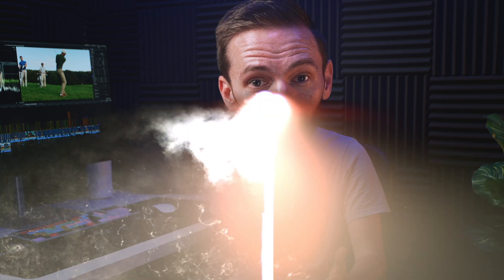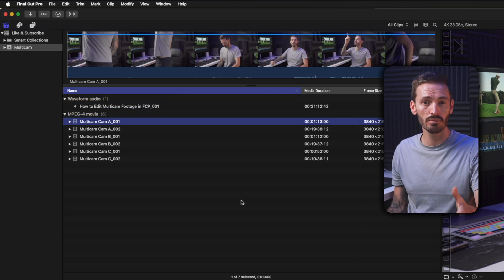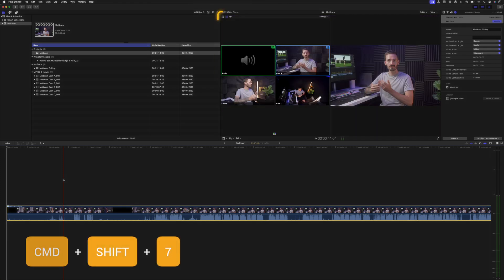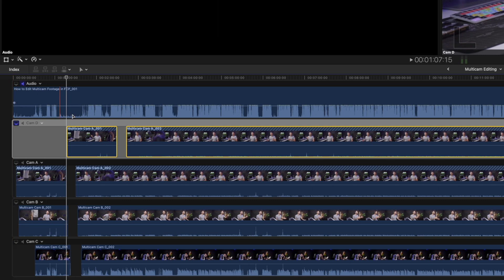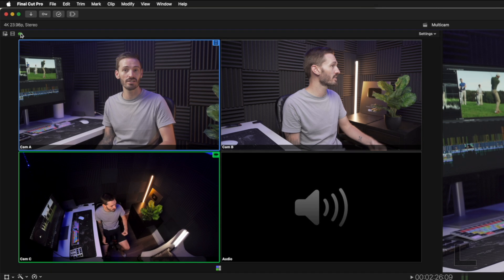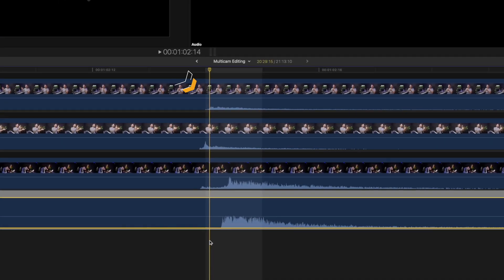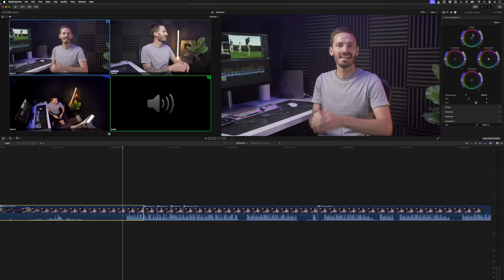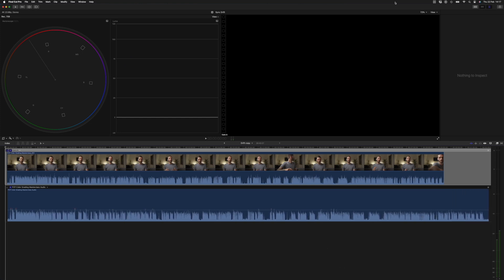How to Edit Multicam Footage in FCP | The ULTIMATE Guide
Learn how to master multicam editing in Final Cut Pro, from setup and syncing to advanced tips for smooth playback, problem-solving, and workflow optimization.

📕 CHAPTERS
00:00 - How to Edit Multicam Footage in FCP
00:36 - Essential Shooting Tips for Multicam Edits
01:18 - The Critical Setup Step You Can’t Skip
02:45 - Editing Multicam Clips
06:04 - Common Problems and Workflows
08:59 - Multicams For One Camera Angle. Why?